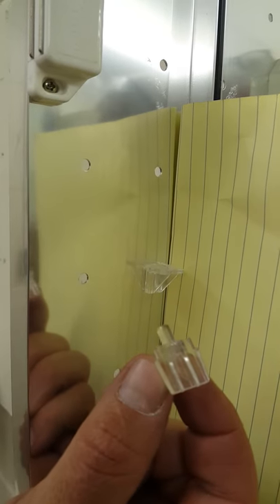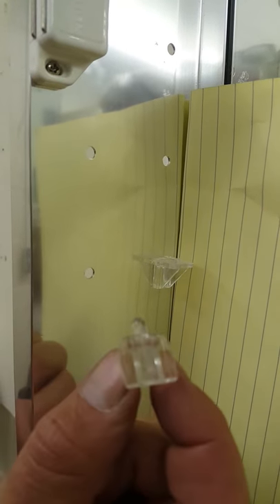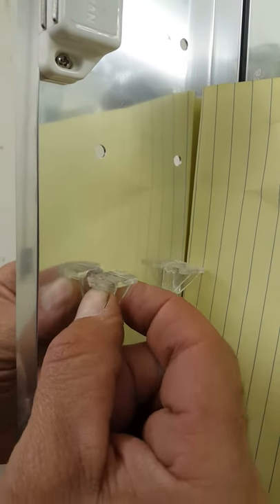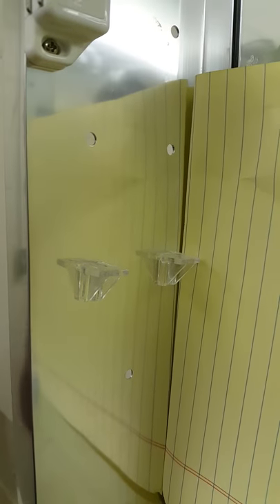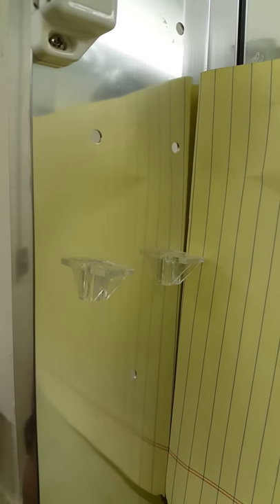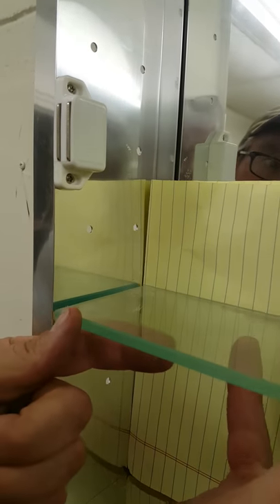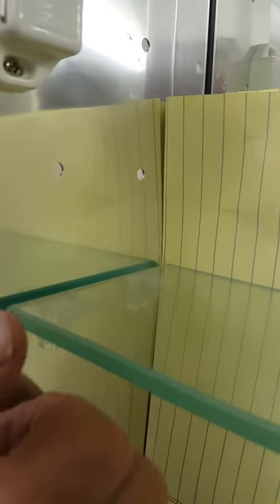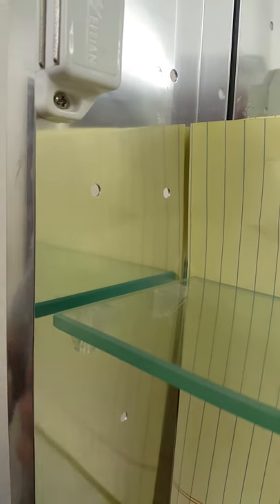Shelf clip for Glacier Bay and Pegasus medicine cabinets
How to put together clear shelf clips for Glacier Bay or Pegasus medicine cabinets.